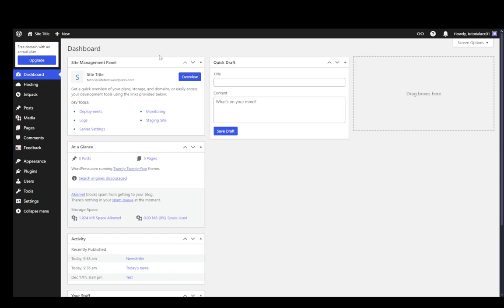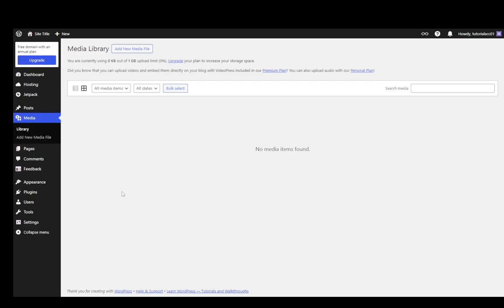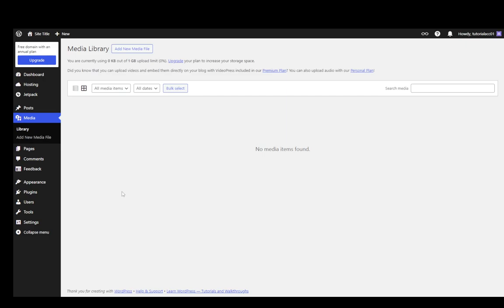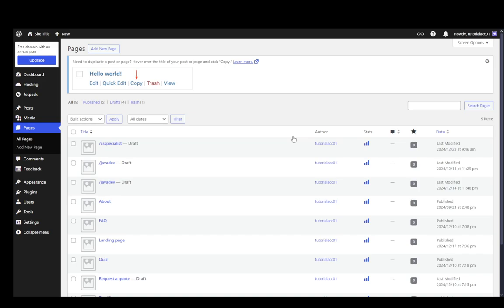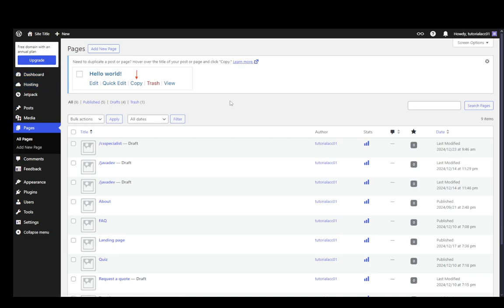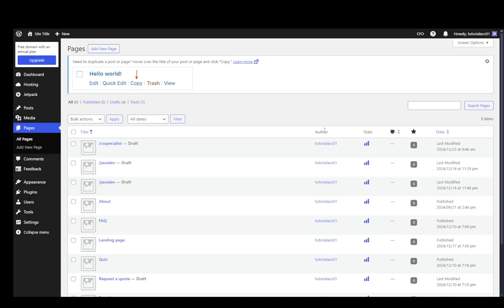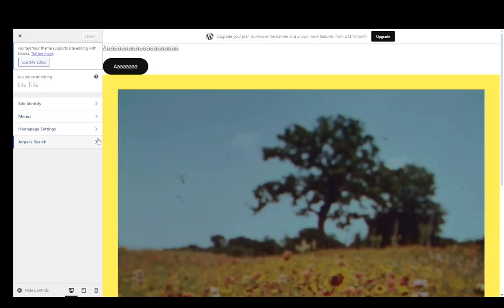How To Make WordPress Faster Tutorial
Today we talk about make wordpress faster,speed up wordpress website,how to speed up wordpress website,how to speed up wordpress,speed up wordpress